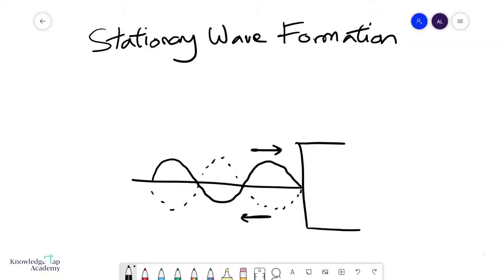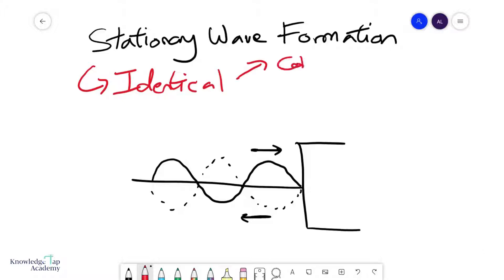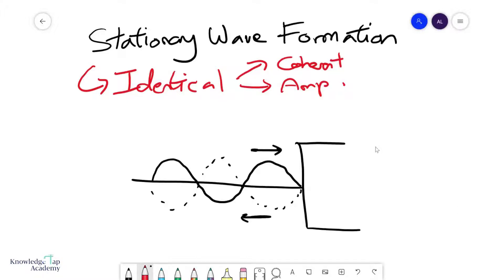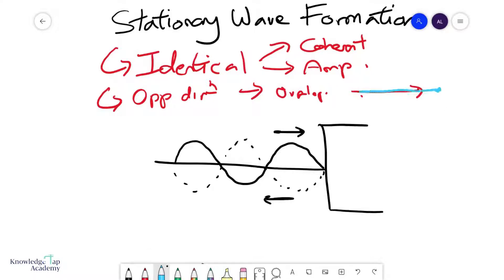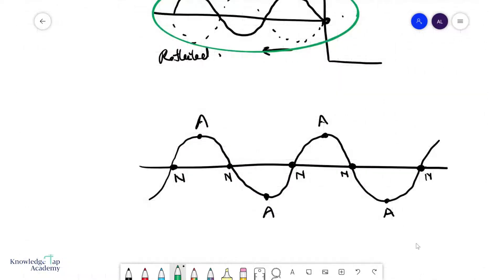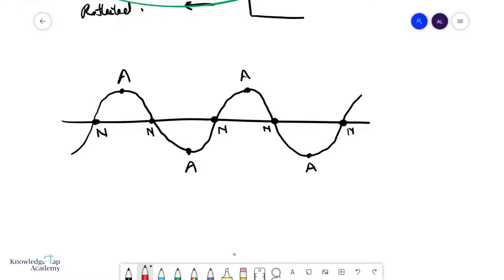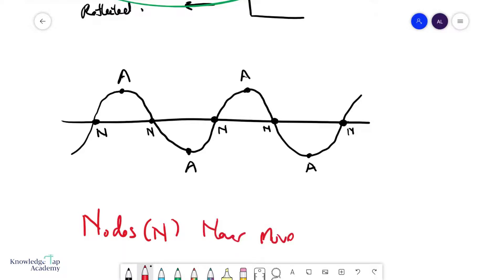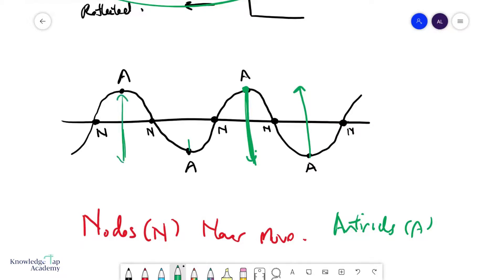GCE A Level Physics | Stationary Wave Formation (Superposition Chapter)